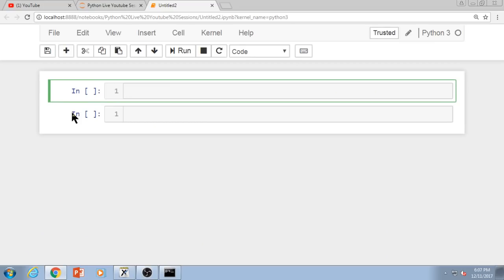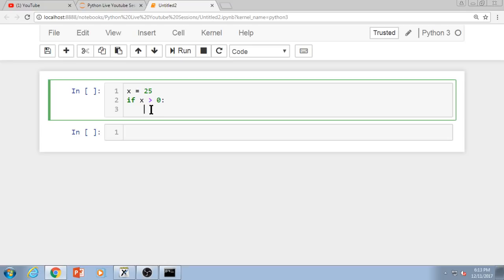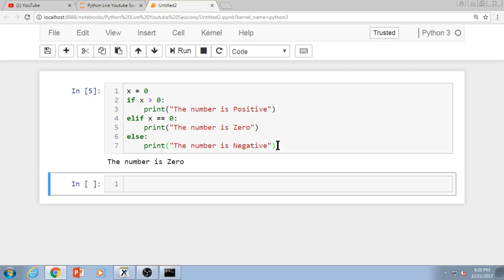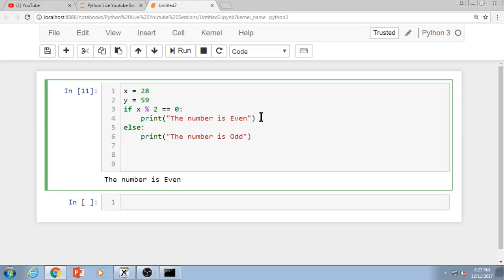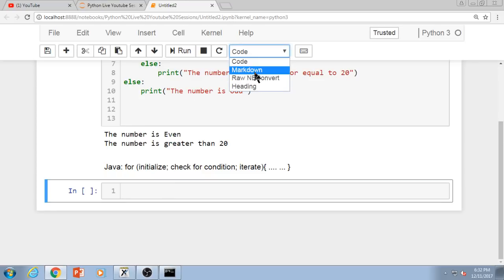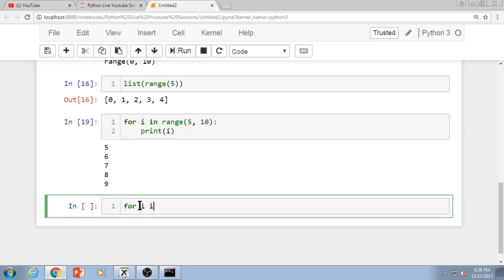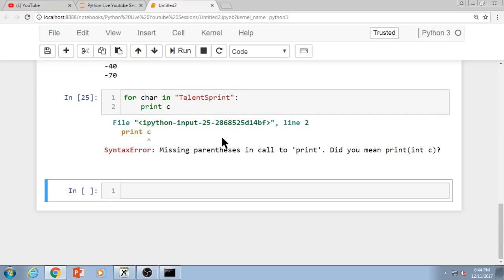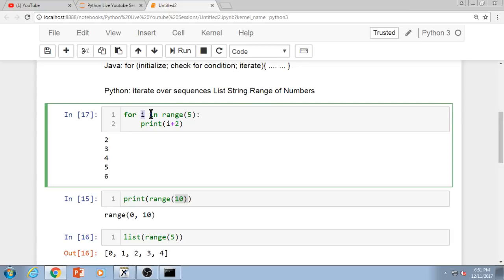Conditional Constructs & for Loop | Python Tutorial #5 | TalentSprint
Join the LIVE session and learn the Concepts of "Conditional Constructs & for Loop".

goto the Downloads folder from terminal/ command prompt
Execute the Downloaded file using this command: python get-pip.py